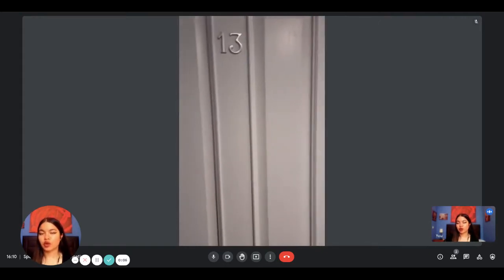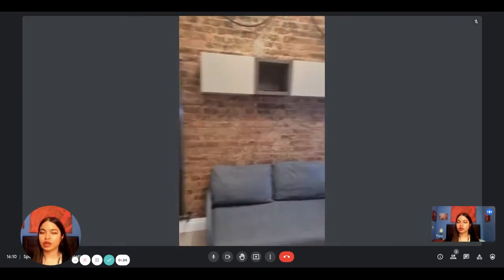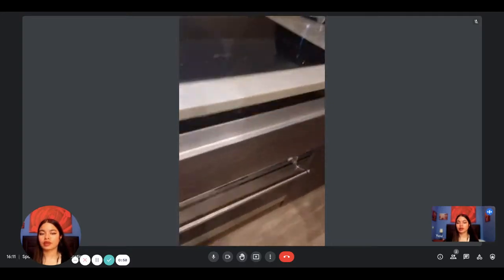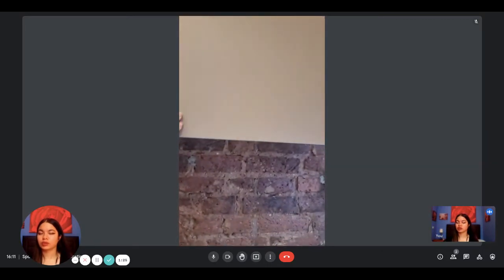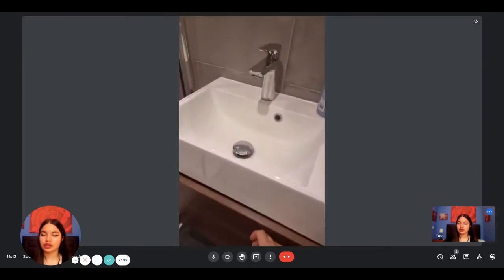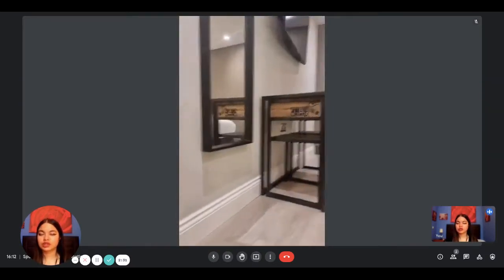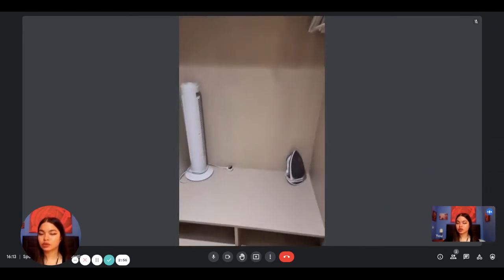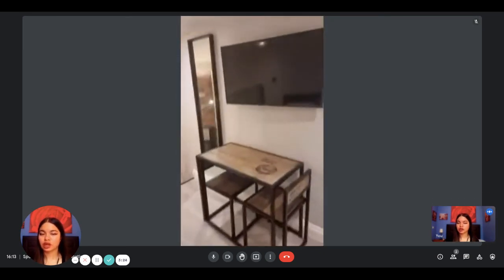1 Bedroom Apartment in Kensington and Chelsea - Spotahome (ref 603978)